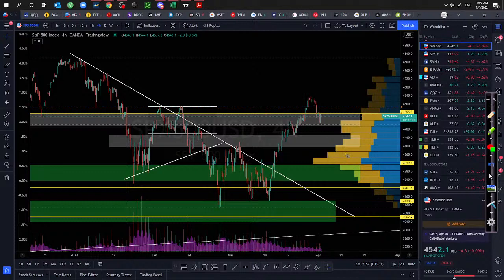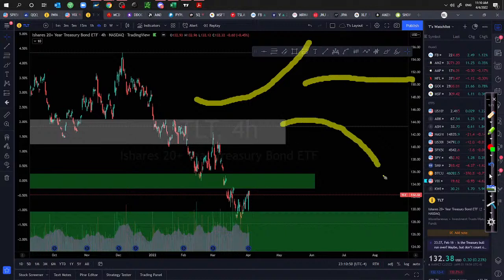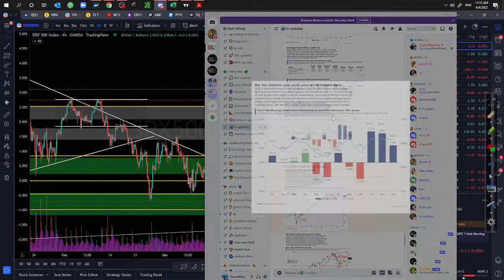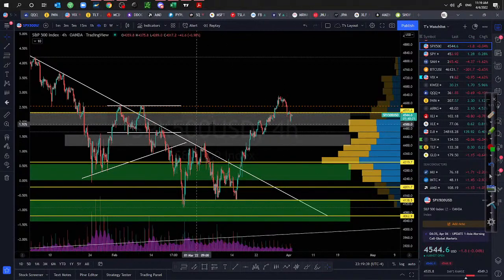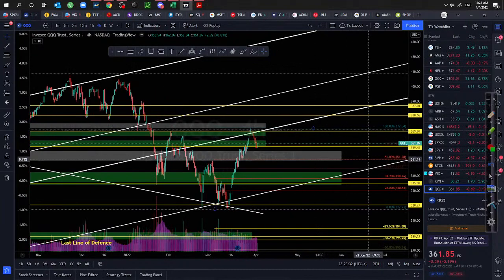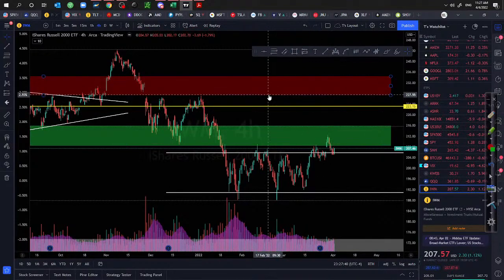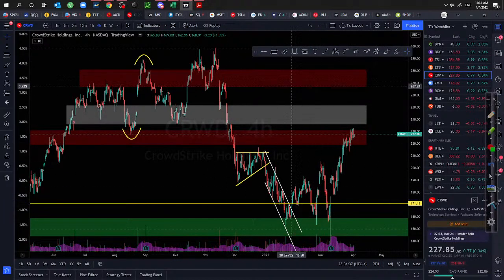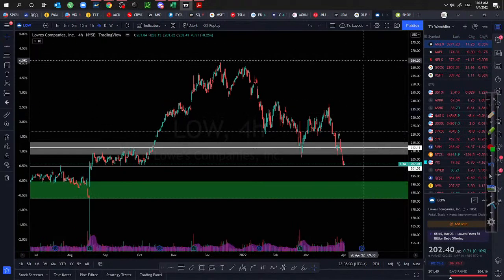StockMarket Update: Yield Curves, Pullbacks & Sector Rotations! $SPY $QQQ $US10Y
Welcome to the EGA Breakdown where we plan the trade and trade the plan!

DON'T FORGET TO PEEL THE ONION!

Join Our Exclusive Discord Community Today to be alerted when we enter & exit positions (LIVE TRADING SESSIONS EVERYDAY):

About Everyday Growth Advisors:

🌎|Community of Investors & Traders
📈|Focus on Growth & Education
👨‍🏫|Live Online Courses
💻|Pre-Market Livestreams M/W/F
🗣|Live Trading Sessions Daily

Enrolling for our Options Trading Beginner & Intermediate Courses on a rolling basis!